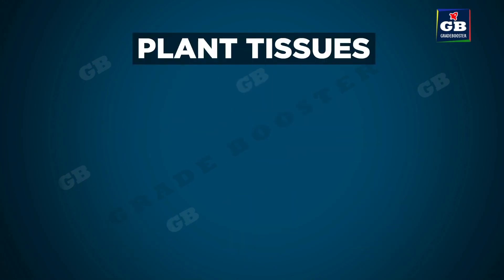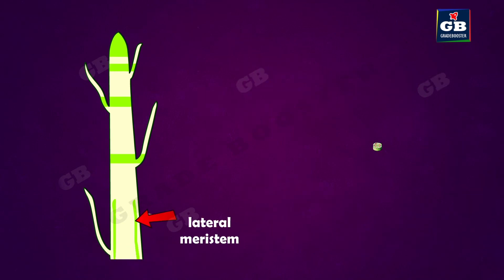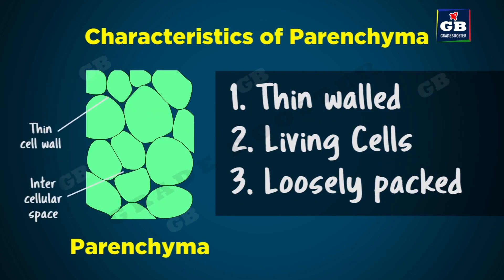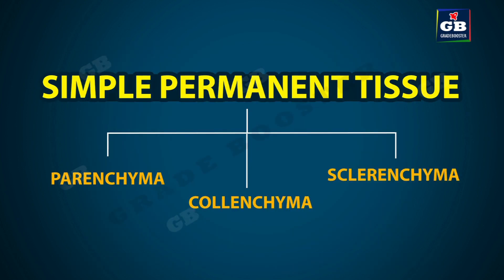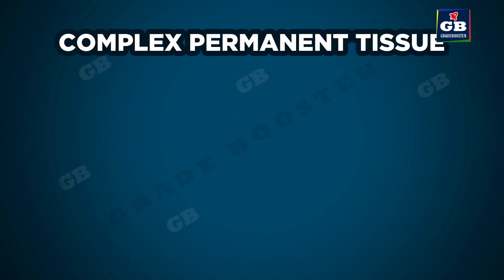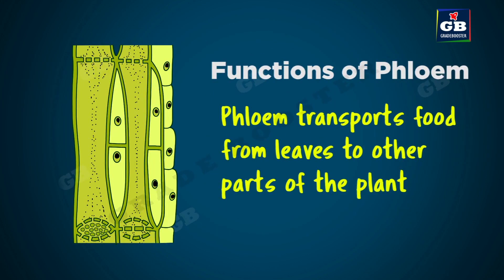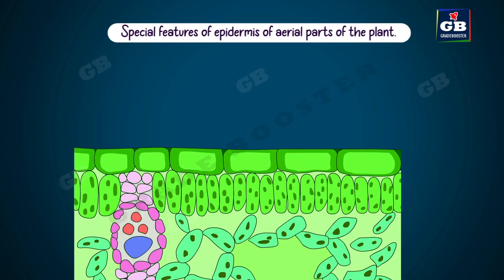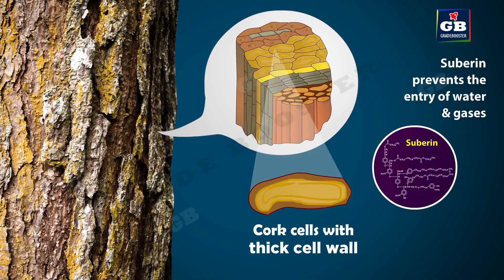TISSUES | PLANT TISSUES | Class 9th biology chapter 2 | Ncert class 9 SCIENCE | cbse syllabus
9th biology diagrams in easy steps

This video explains  CBSE Class 9th Biology " fundamental unit of life " in an easy and compact way with rich animations. This video helps you to understand the concept with great ease and clarity.

How to draw Male Reproductive System in easy steps: 10th Biology : CBSE Syllabus : NCERT X Science
How to draw Human Heart in easy steps : Life Processes :10th Biology :CBSE Syllabus :NCERT X Science